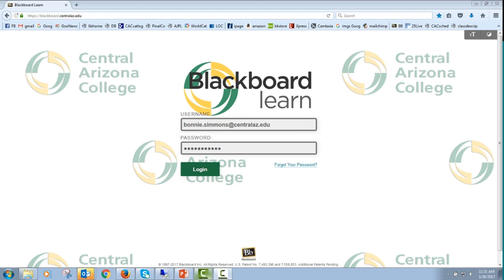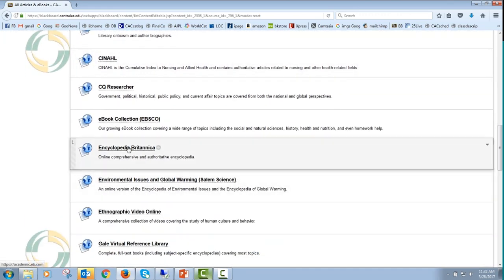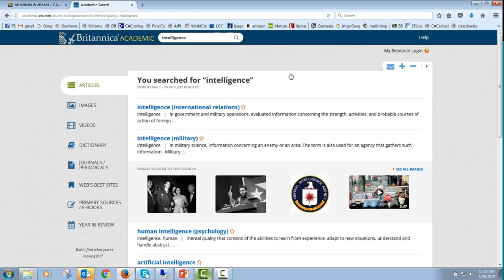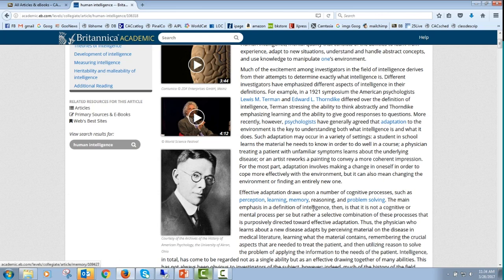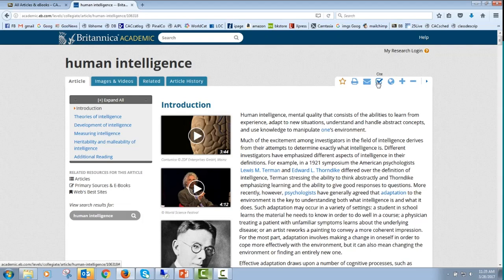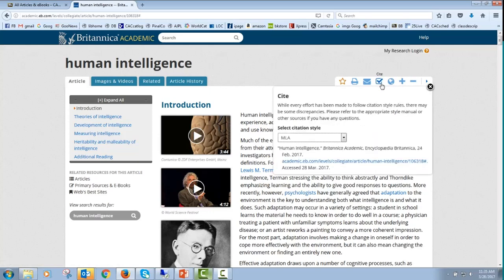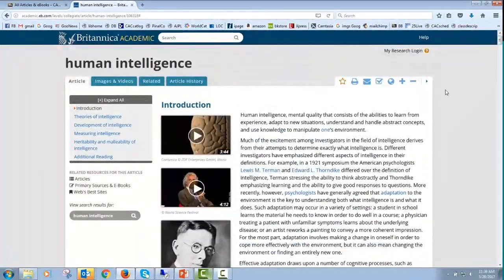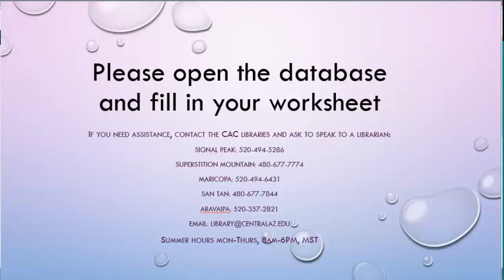Draegan ENG101 Research with Encyclopedia Britannica